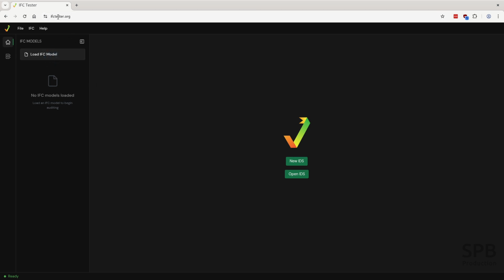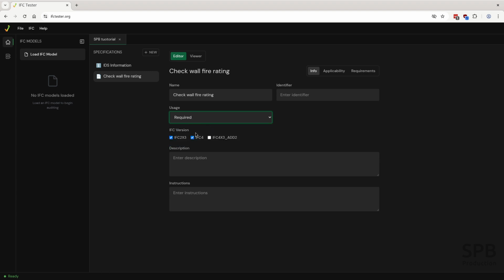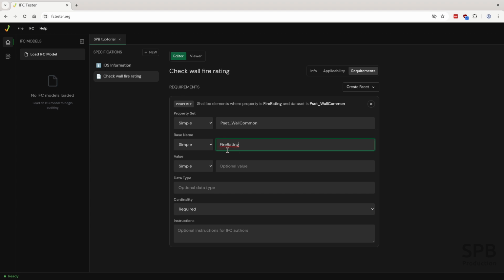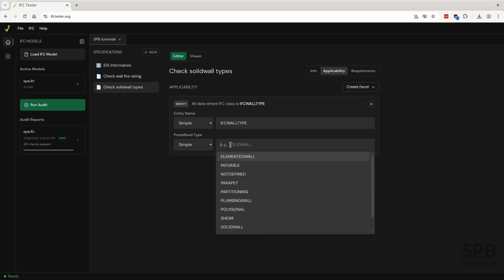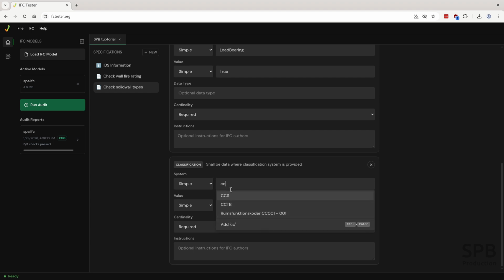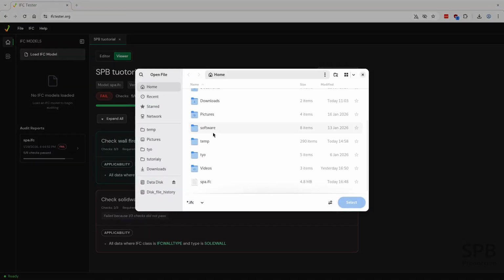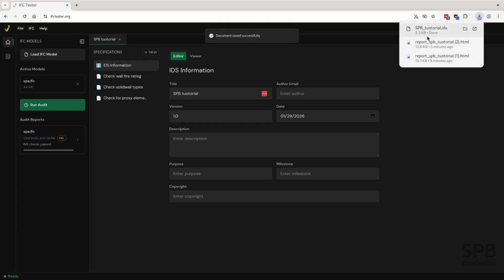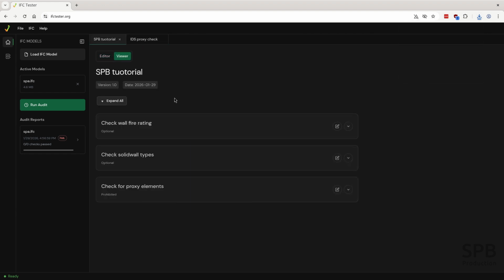Use IFC Tester to Create IDS (Information Delivery Specification)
This video explains how to create and IDS (Information Delivery Specification) using IFC Tester, which is a free open source web application. Apart from creating IDS, IFC tester is also able to validate IFC file against an IDS specification.

The video shows how to crate an IDS with few simple specifications. These include checking for existence of selected Property in a Property Set of certain Class Type or checking for correct classification reference assignment for a certain IFC Class. One of the examples shows hot to set up IDS to check that there are no IfcBuildingElementProxy objects in the project.

IDS is defined by buildingSMART International as a standard for defining information requirements of IFC schema projects. It help with efficient data delivery and project quality control.

You can check out video going in-depth on performing IFC validation against an IDS using IFC Tester

Content:
0:00 Introduction
1:18 Creating IDS in IFC Tester
2:05 Creating specification check for IFC property in a property set
5:48 Validating IFC against the created IDS
8:44 Creating specification check for True value of IFC property
9:49 Creating specification check for classification reference
13:12 Creating specification check for not having IfcBuildingElementProxy in a project
15:05 Saving the IDS to a file
15:45 Working with multiple IDS files
16:02 Copying specifications between IDS files
17:53 Conclusion